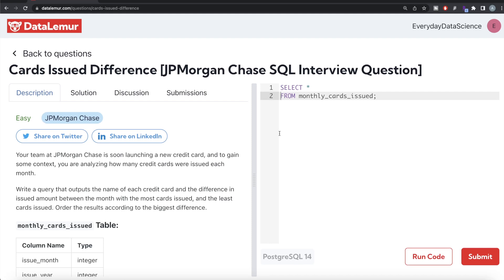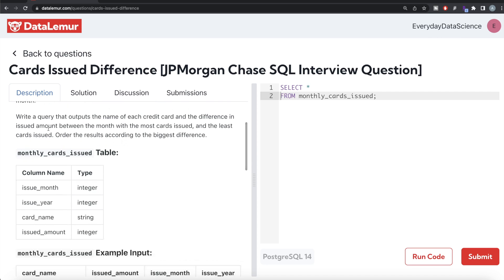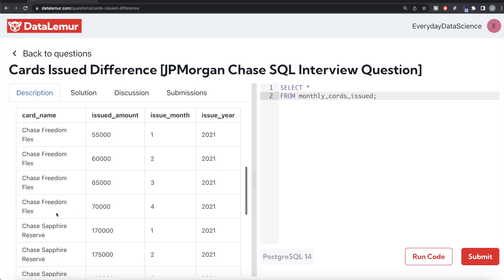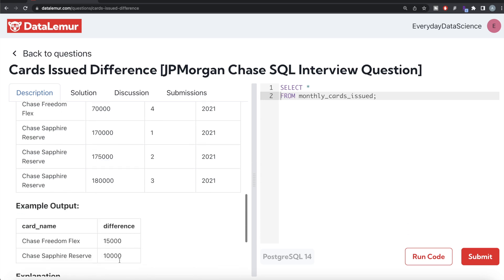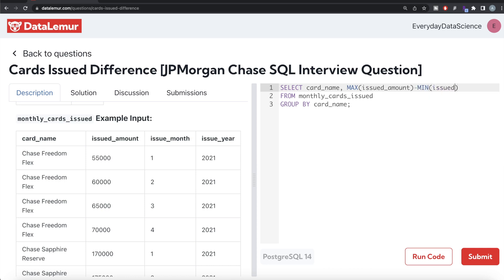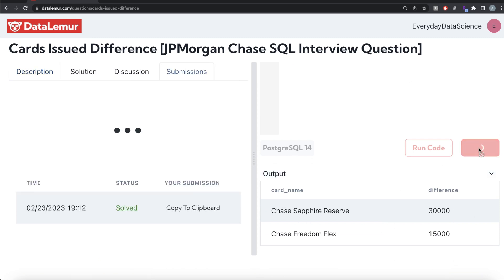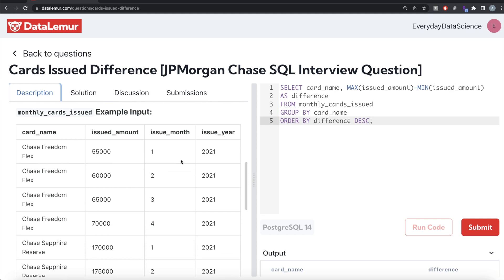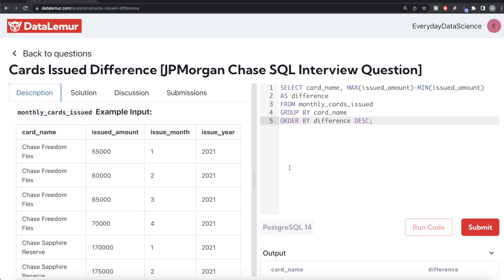JP MORGAN CHASE Interview Question Solved - SQL | "Cards Issued Difference" | Everyday Data Science